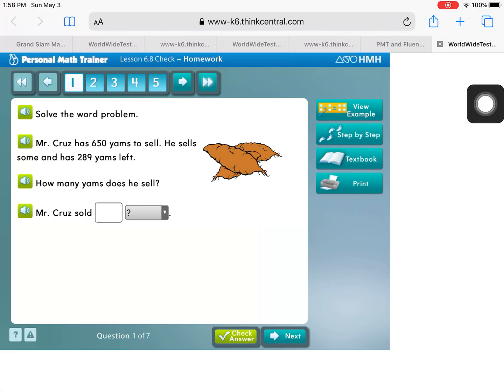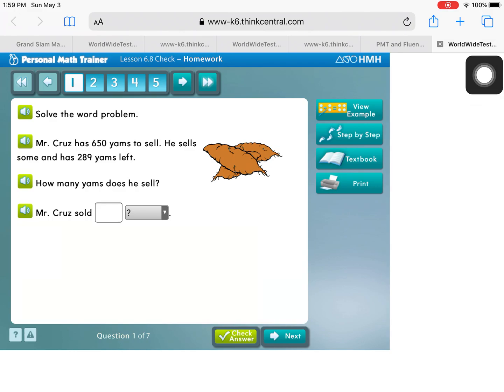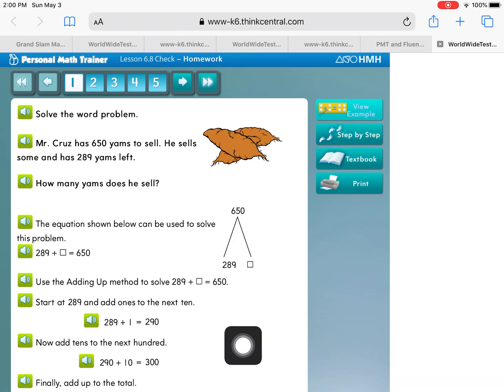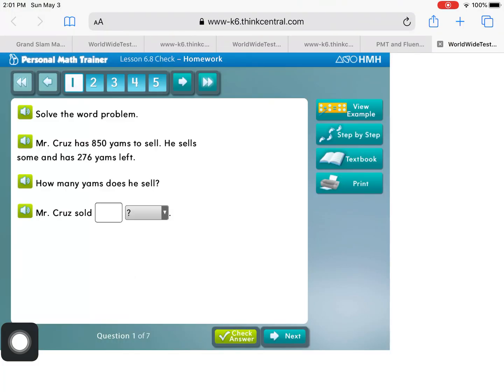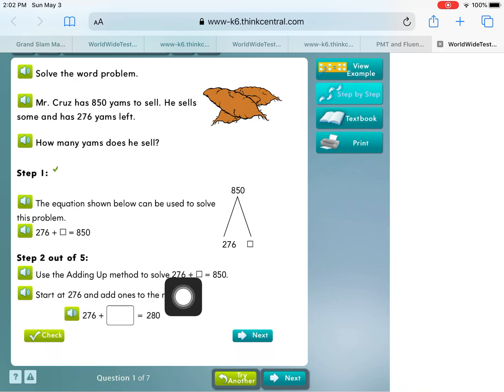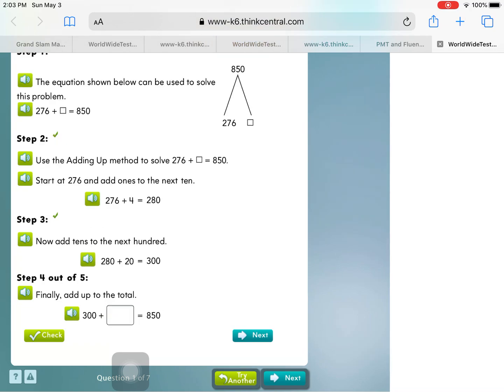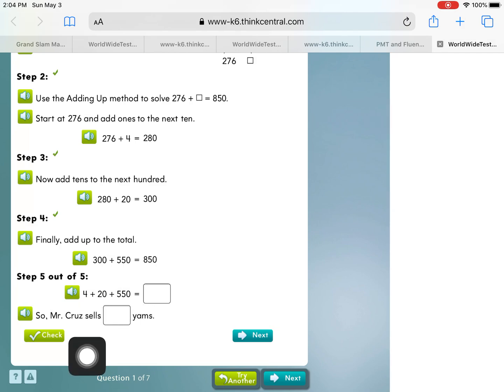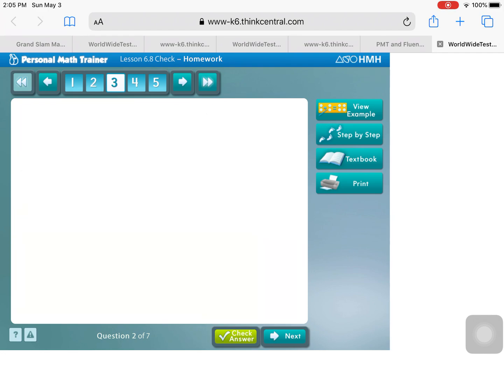Learn how to answer questions for Lesson 6.8 in ThinkCentral